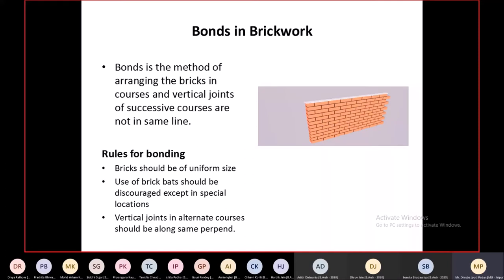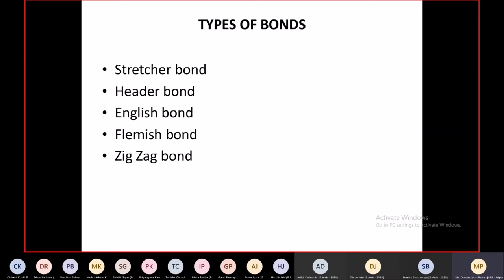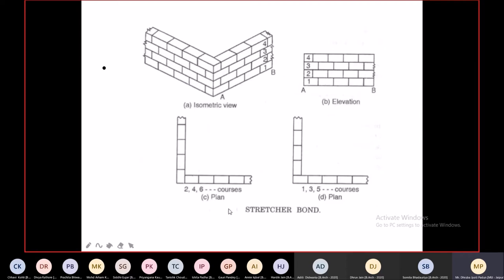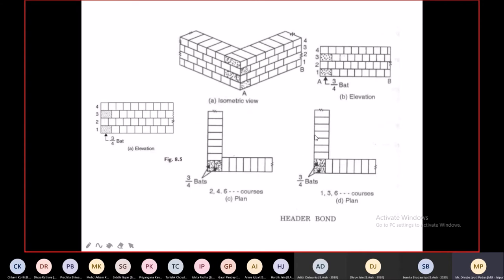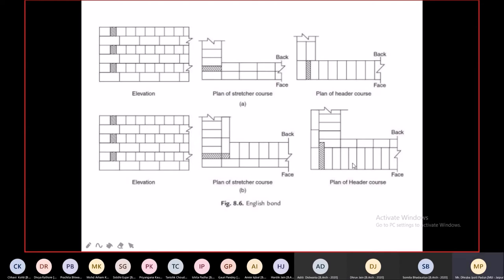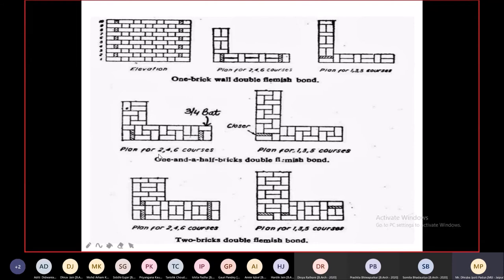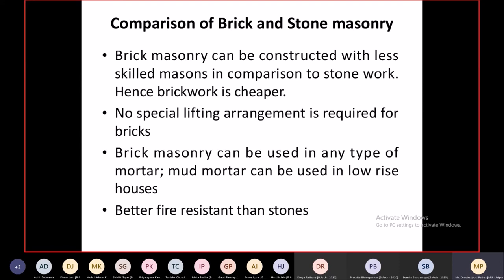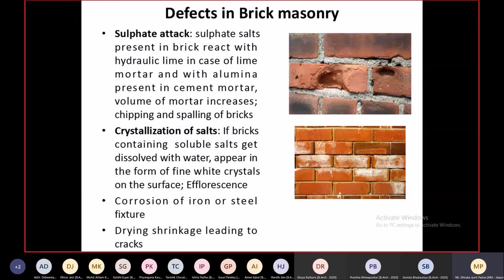Brick bond Introduction#english bond#flemish bond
introduction of brick bonds